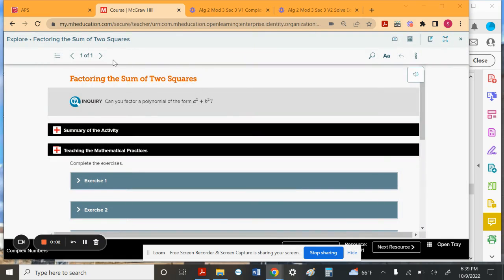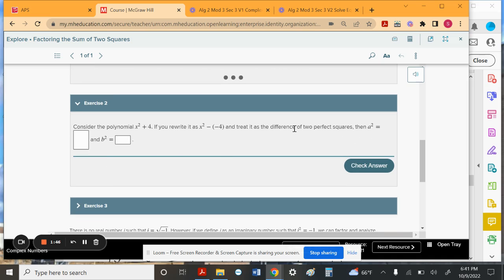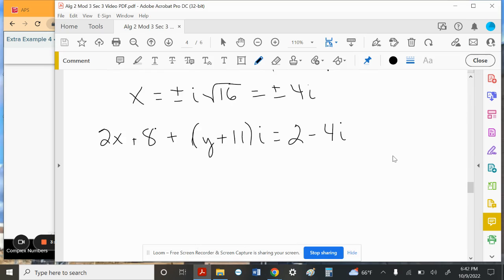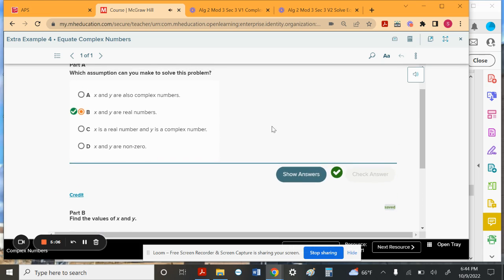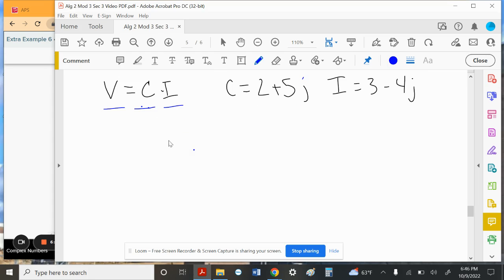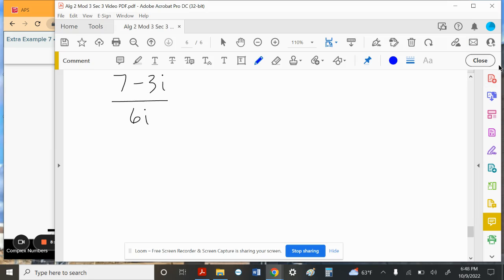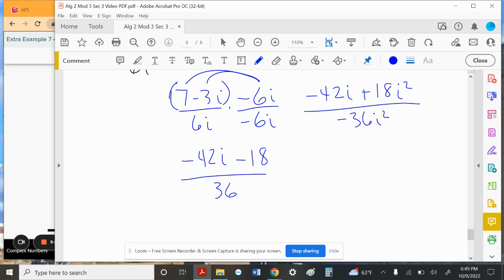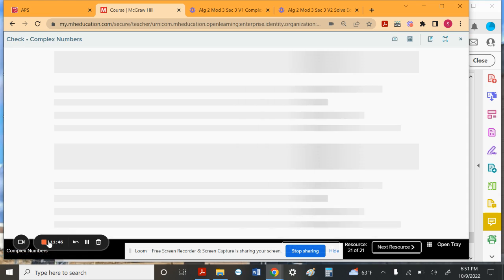Alg 2 Mod 3 Sec 3 V3 Add Subtract Multiply Divide with Complex Numbers